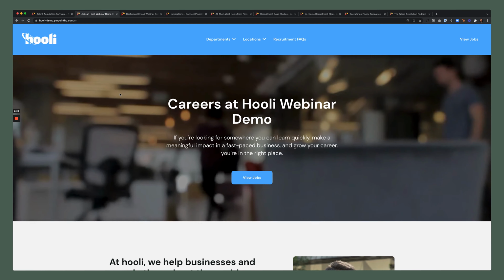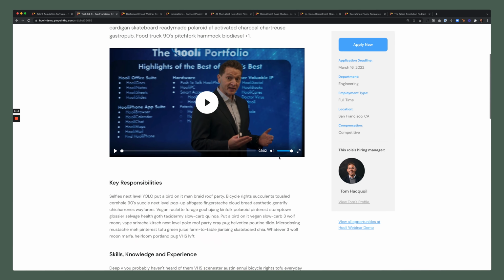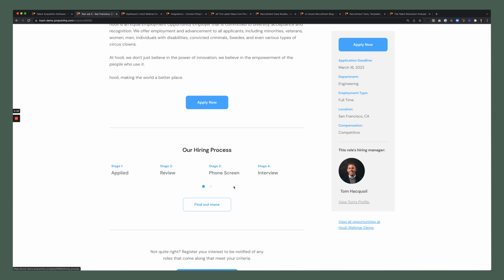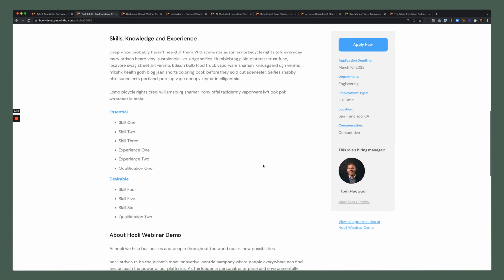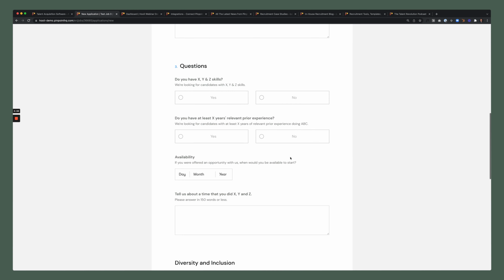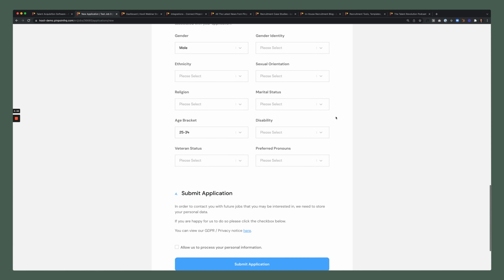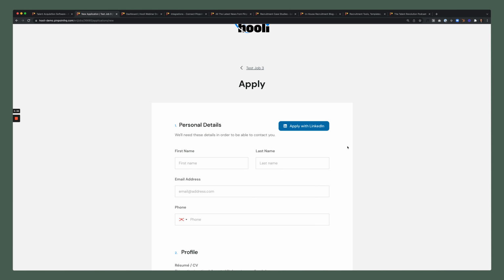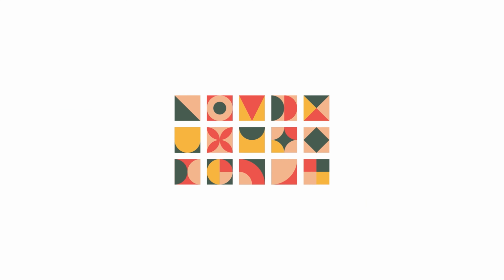Building Your Careers Website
Together, we’ll craft a careers website that turns visitors into candidates.

More than just a list of jobs, we'll build a beautiful careers website that’s carefully designed to tell your unique story and engage the right candidates.